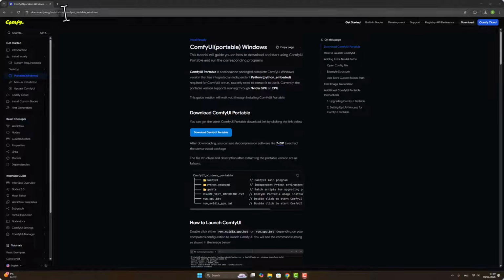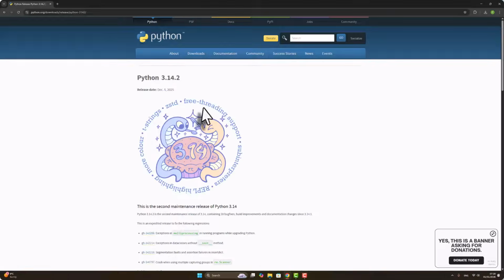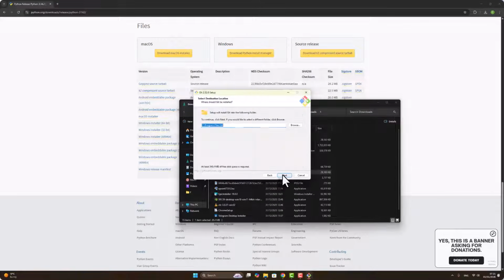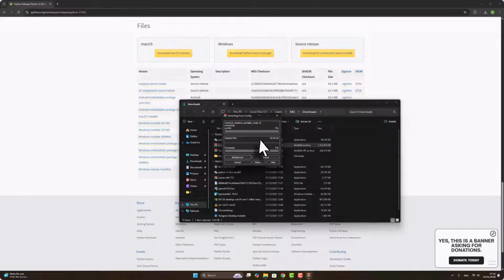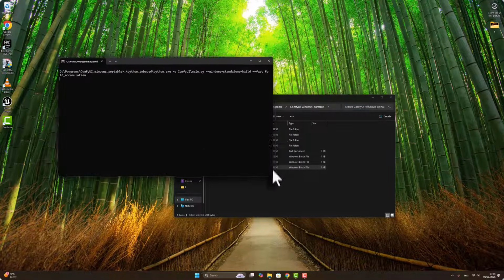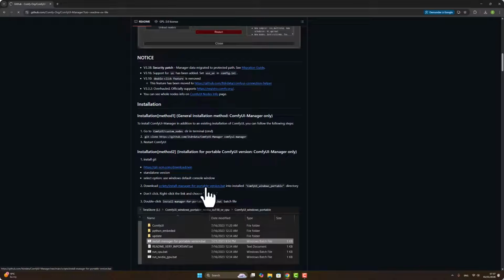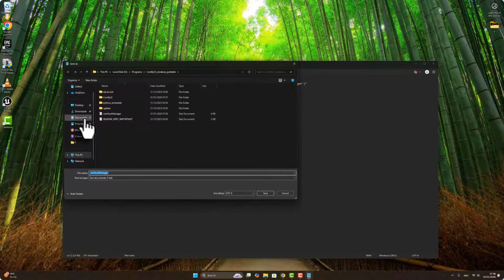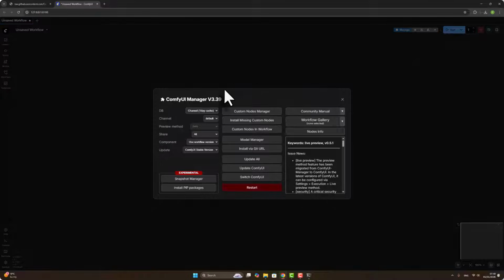Easiest Way to Install ComfyUI Portable + Manager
Learn the easy way to install ComfyUI Portable and ComfyUI Manager step by step — no Python, no complicated setup.

Link
comfyui portable + Manager :

In this video, I’ll show you how to:

Download ComfyUI Portable

Run ComfyUI without installing anything

Install ComfyUI Manager easily

Manage custom nodes with one click

This method is perfect for beginners who want to start using ComfyUI & Stable Diffusion fast and stress-free.

✅ No Python required
✅ No manual installation
✅ Beginner friendly

If you want the simplest and fastest ComfyUI setup, this is the right guide for you.